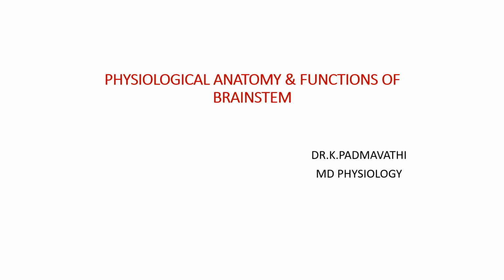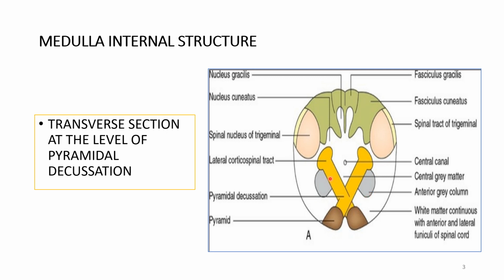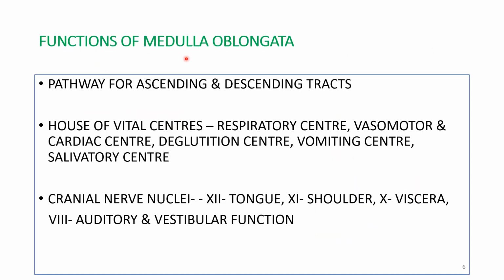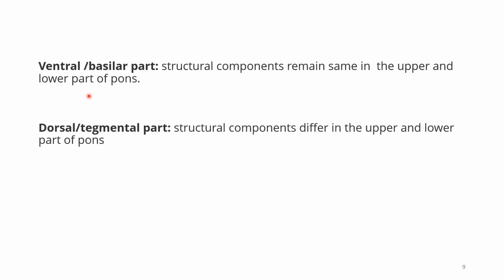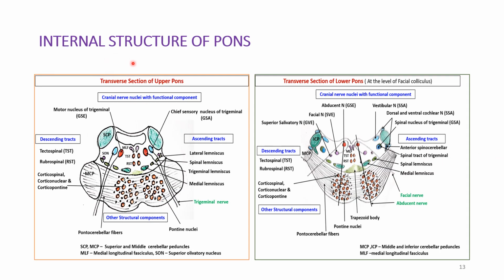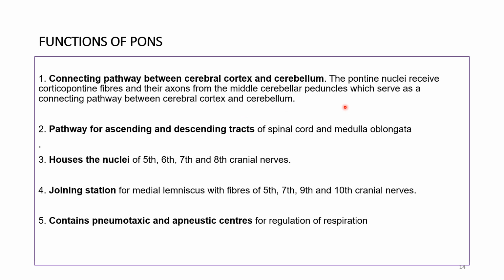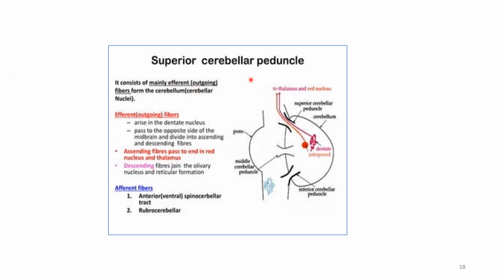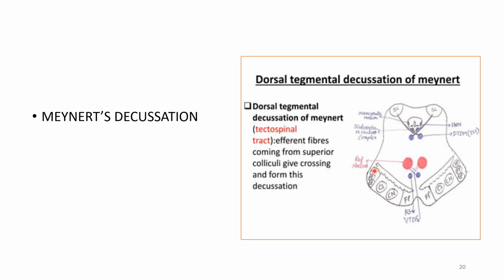PHYSIOLOGICAL ANATOMY & FUNCTIONS OF BRAINSTEM